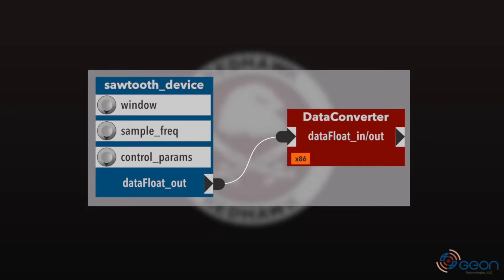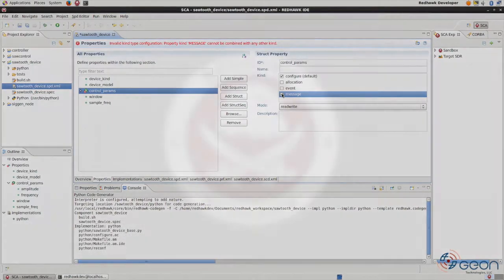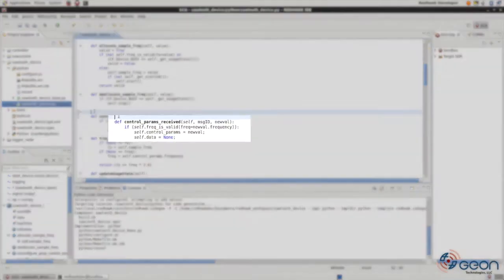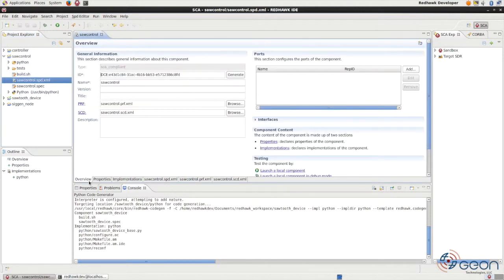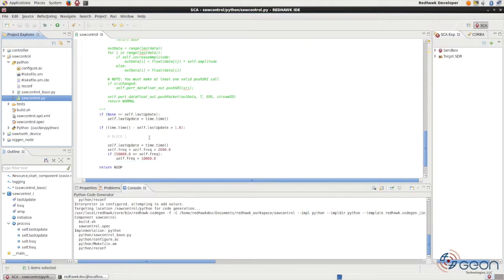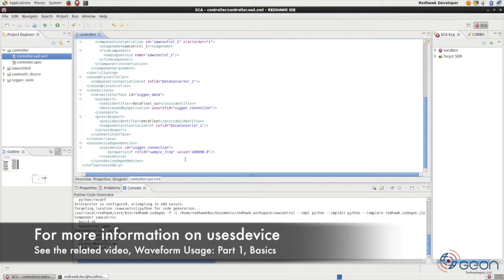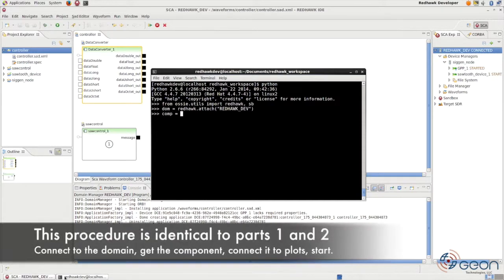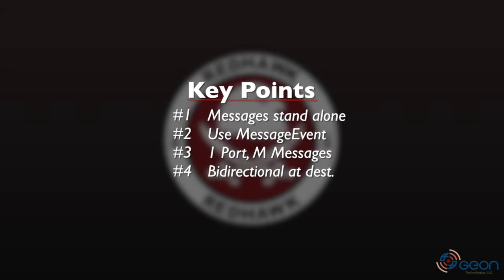Property Kinds: Part 3 - Message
Note: This video and the code blocks are based on REDHAWK 1.9/1.10.  The REDHAWK 2.0 version is below:

Concluding the three-part series on property kinds in REDHAWK, we explore messages.

As a specialized extension of the Event kind, messages provide the designer a clean, infrastructure-supported mechanism for conveying structures between entities.

The hands-on portion of this session converts our control_params property from part 1 into a message, and then leverages the use device relationship to connect it with a new component, sawcontrol.  Our end result is the sawtooth signal generator being swept through frequencies, automatically, by our component once its waveform is launched.